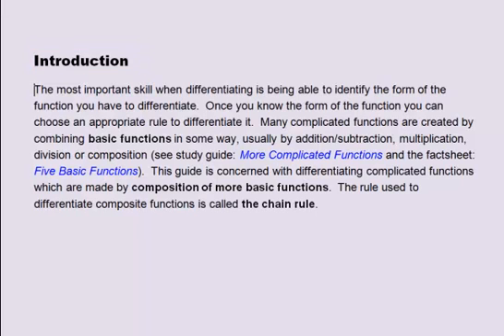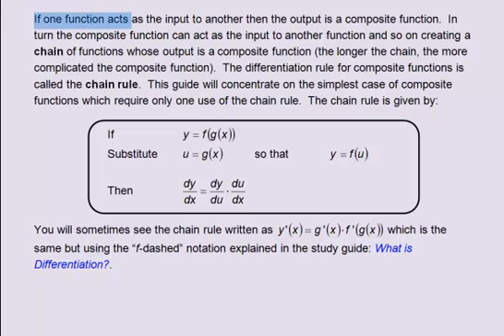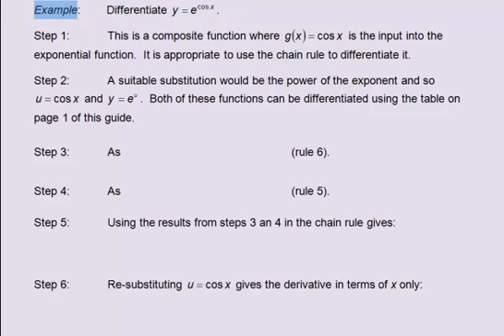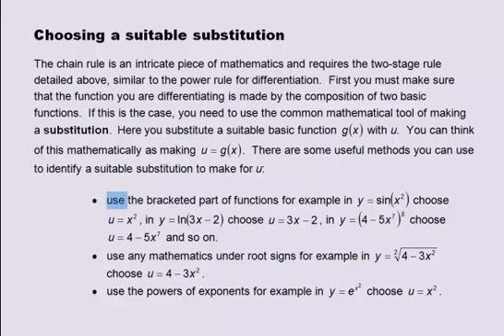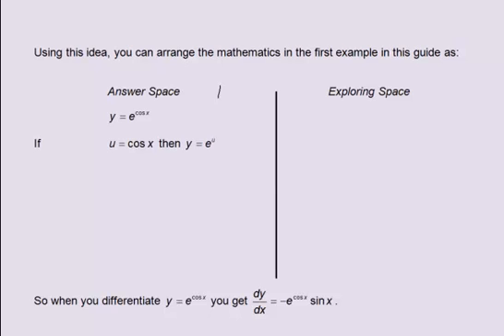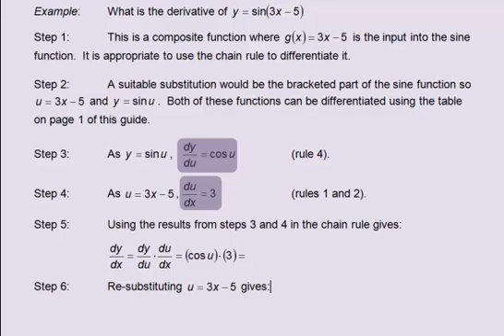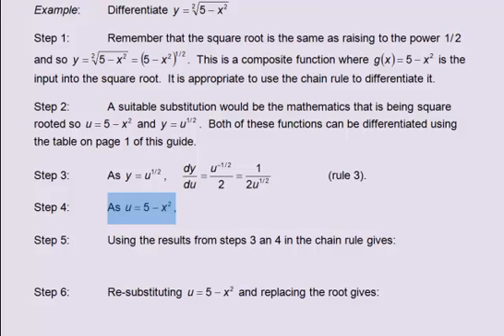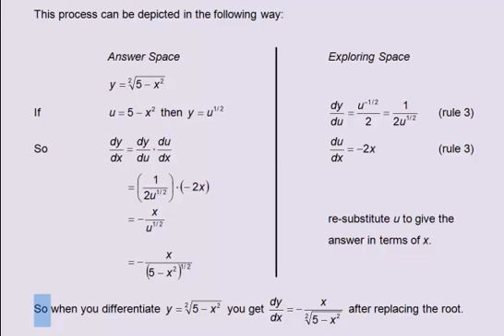The Chain Rule webcast